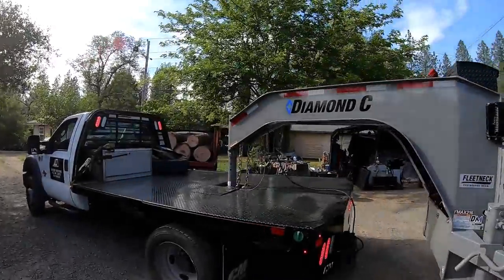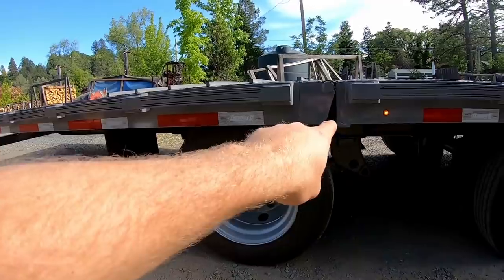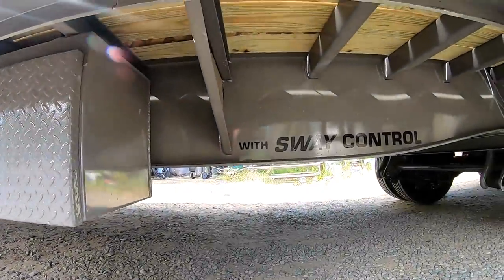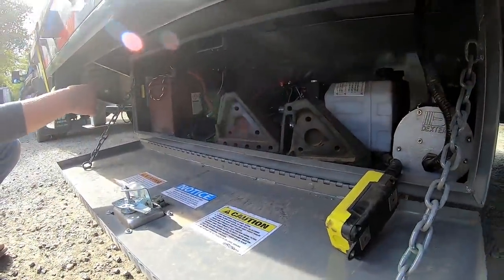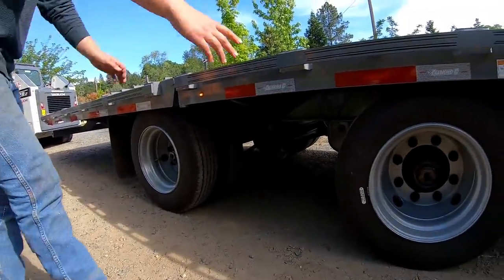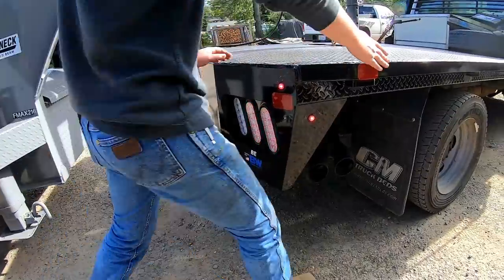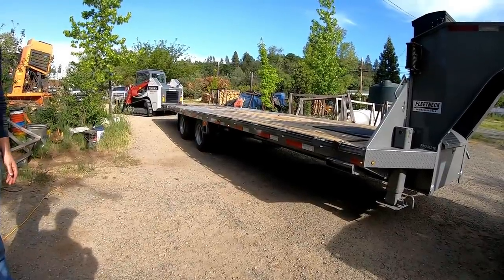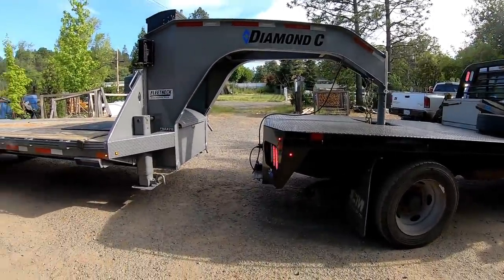BRAND NEW 2019 DIAMOND C HYDRAULIC DOVE TAIL GOOSENECK TRAILER!